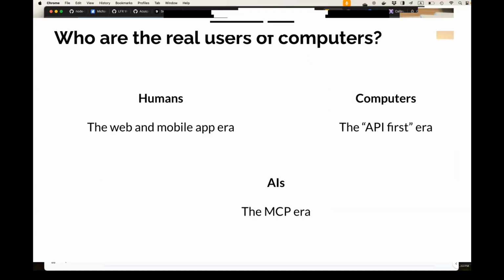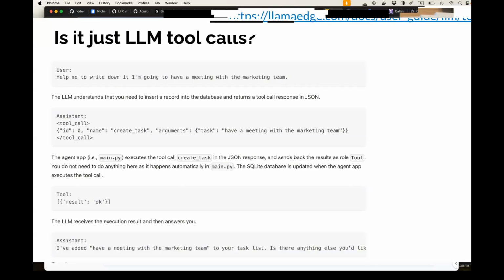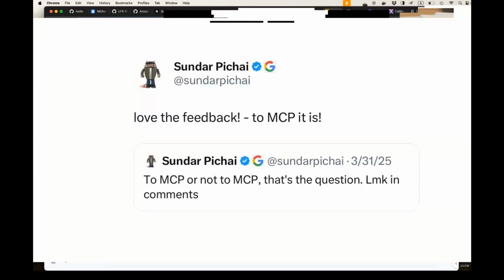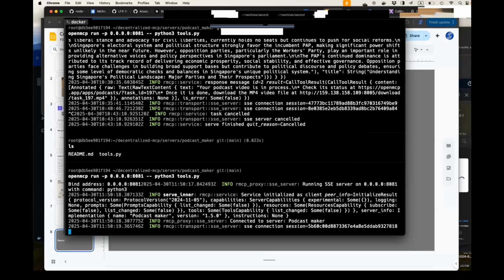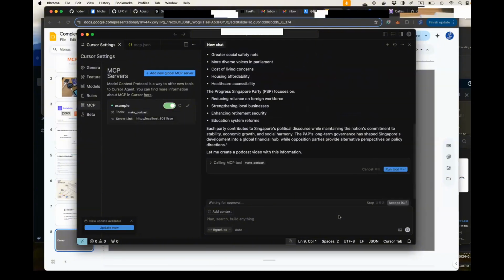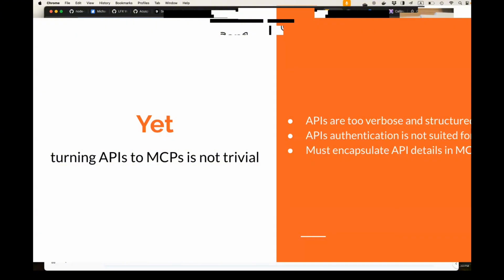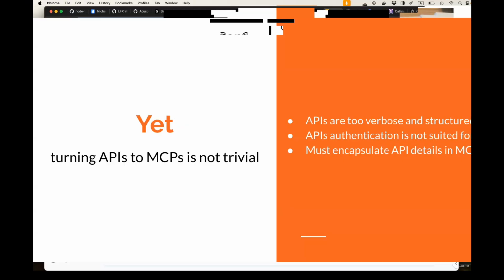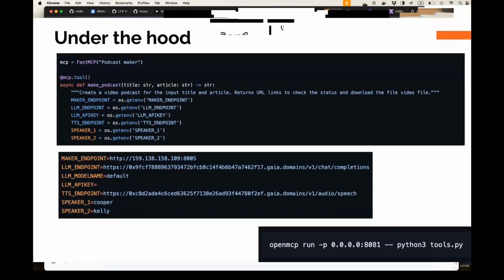MCP Explained: The ‘USB-C’ for AI Agents (Full Talk + Demo)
What if your LLM could press real-world buttons? Meet MCP—the unified protocol turning large language models into drone pilots, podcast editors, and beyond. This keynote breaks down the standard, shows live Rust & Python demos, and reveals why Google and open-source teams are racing to control it.
Comment your MCP use case below!